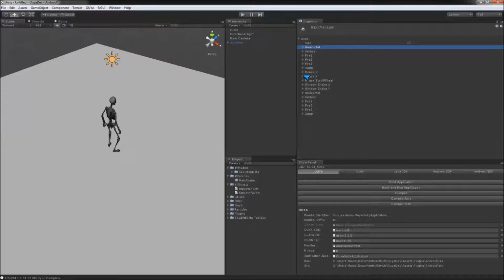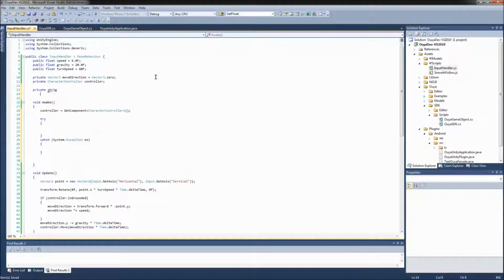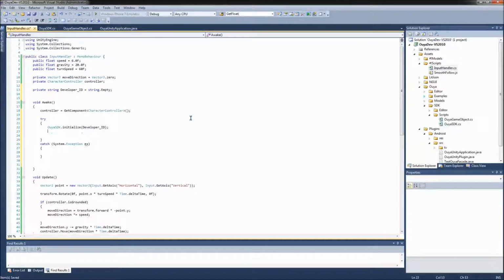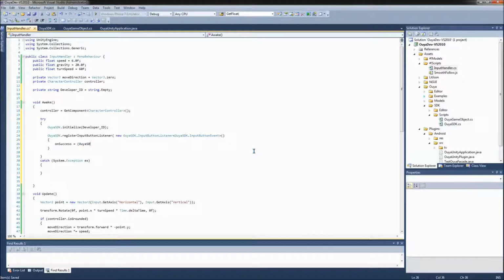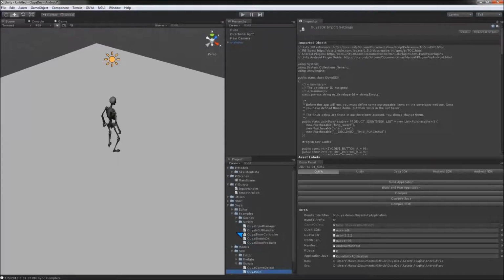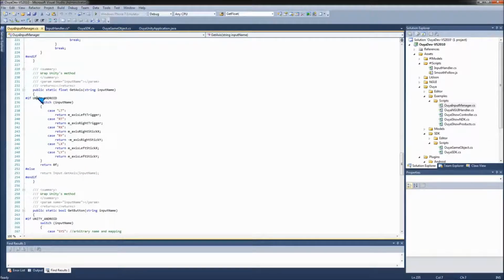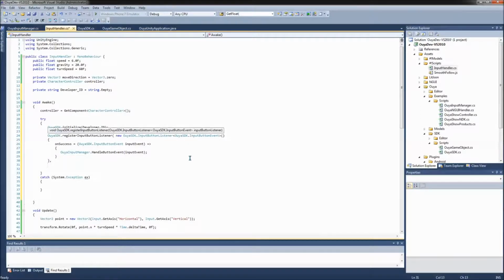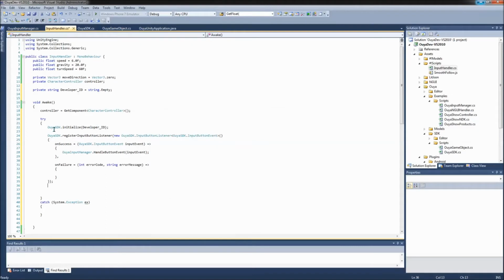Ouya Setting Up Character Controller - Part 2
This is part 2 of setting up a character controller and getting the Ouya Inputs to work and function properly from within Unity 3D.